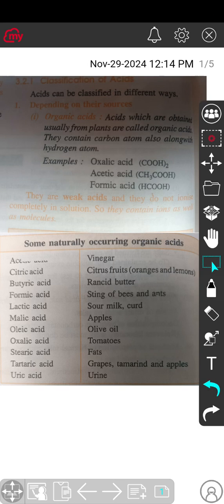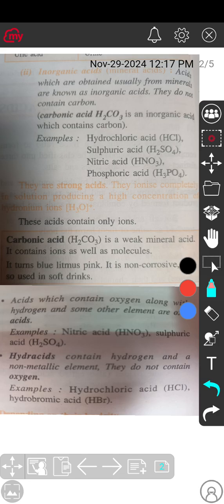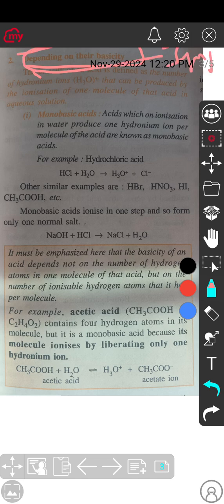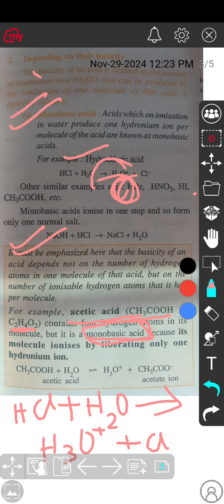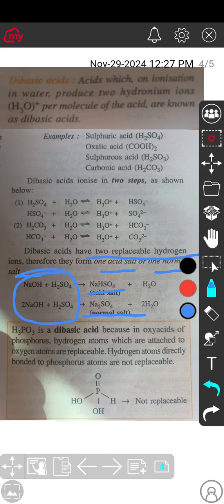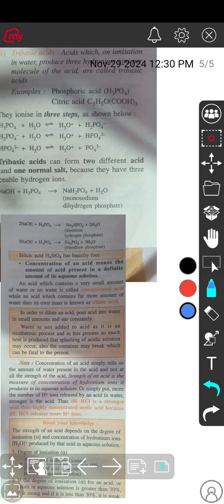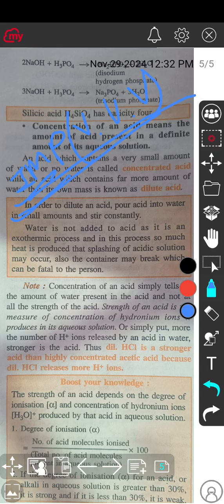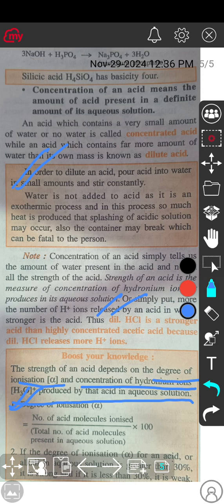PART 2 - ACIDS BASES AND SALTS CHEMISTRY CLASS 10 ICSE